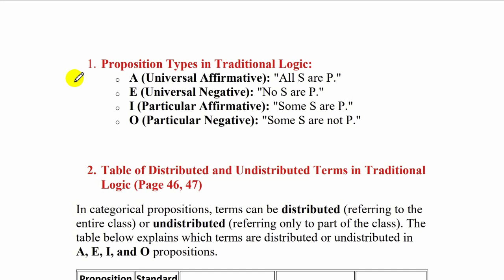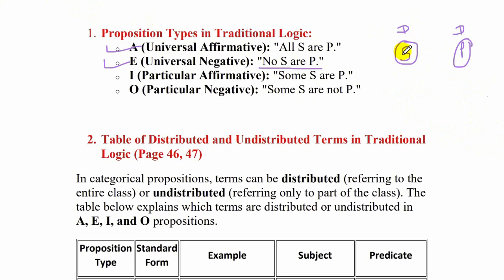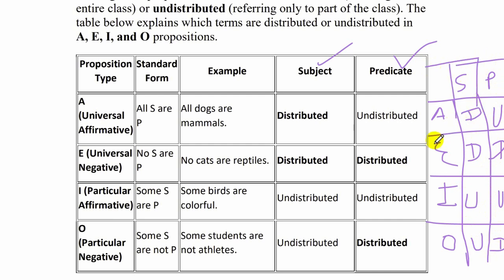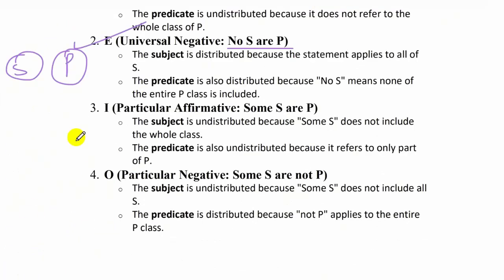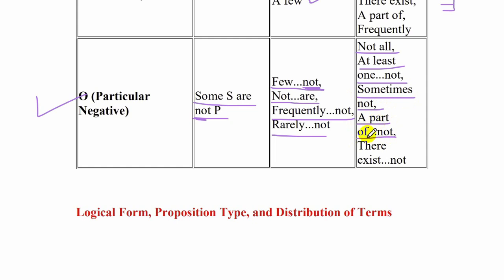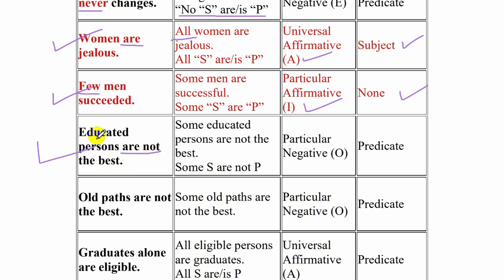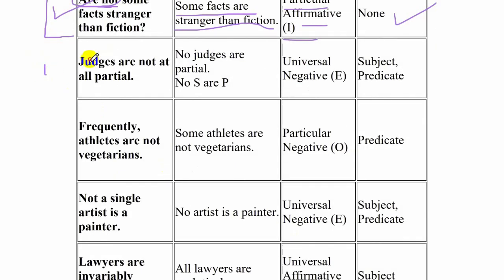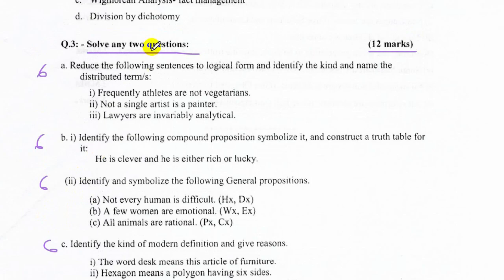6marks : Logic | Indentify Propostion type, Make standard Logical Form and State Distributed Term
6 marks : Logic | Indentify Propostion type, Make standard Logical Form and State Distributed Term